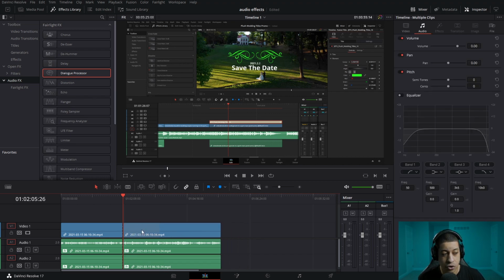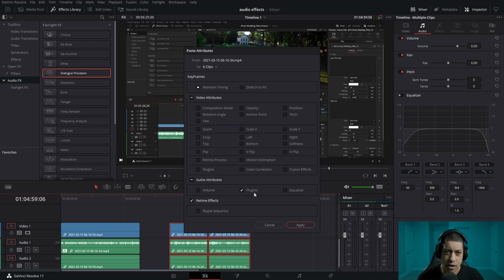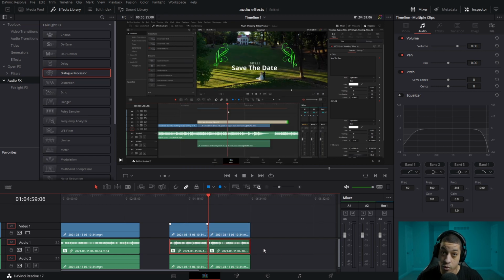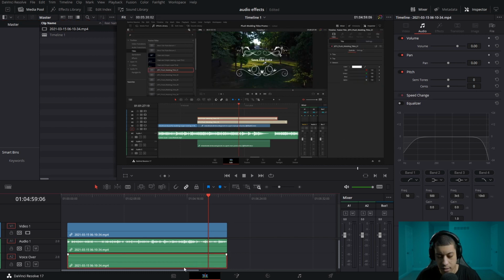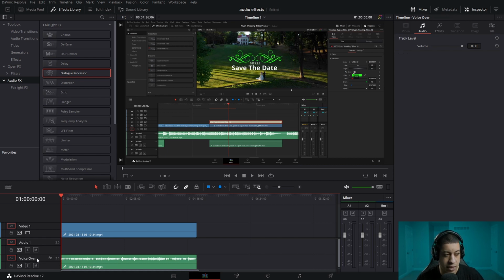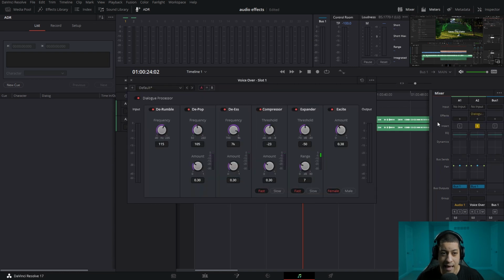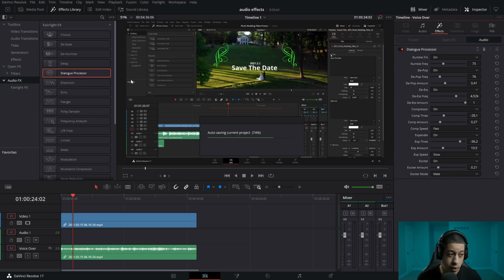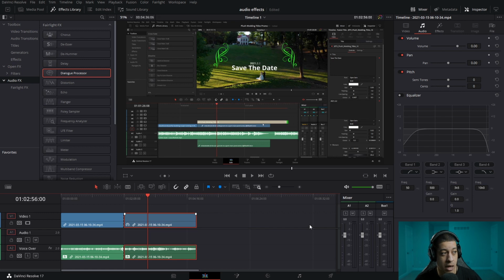Save time adding audio effects to everything | DaVinci Resolve Tutorial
Here are a few tips to save time when adding audio effects on multiple clips on the timeline in DaVinci Resolve 17